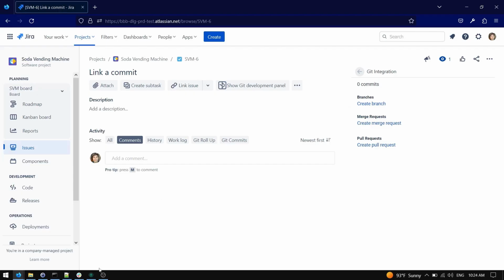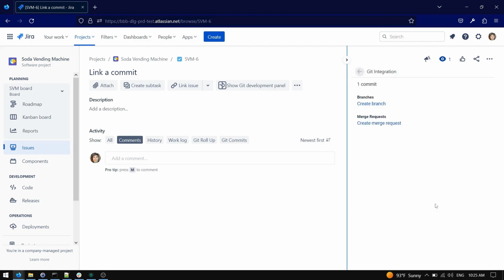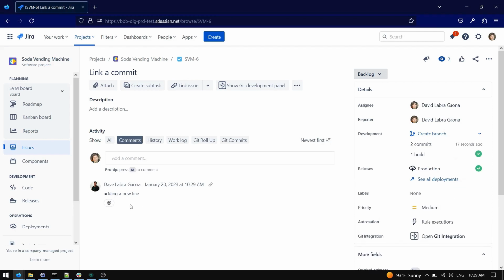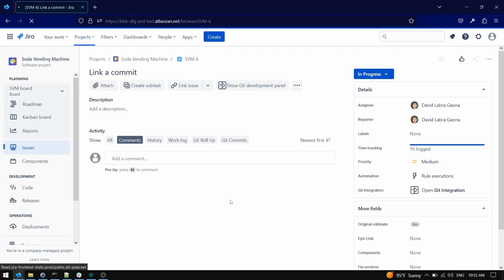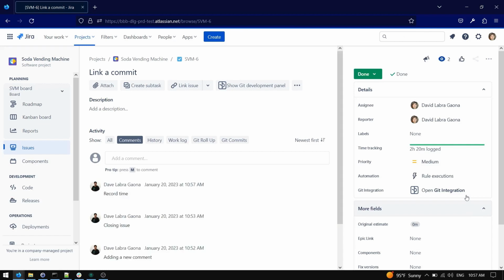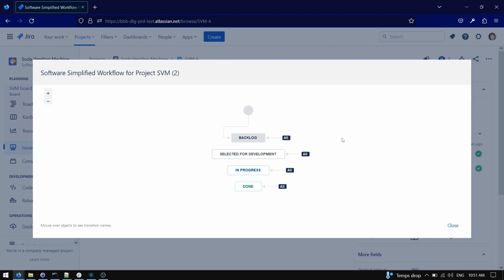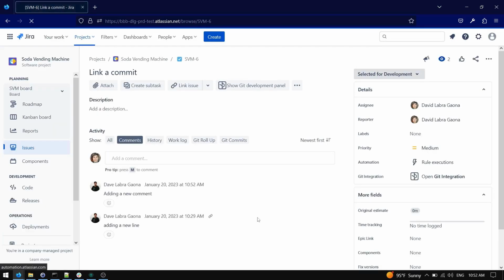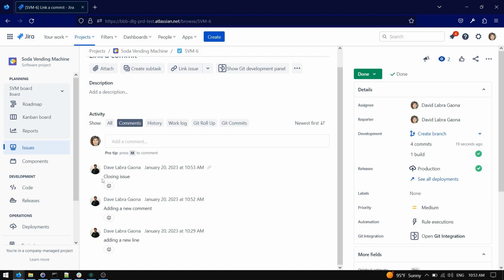Jira Smart Commits | Perform Jira Actions with Your Git Commits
Jira Smart Commits are used to perform actions in Jira using Git commit messages. Learn how to: Link a Commit to a Jira Issue • Add a Comment to a Jira Issue • Record Time Tracking • Transition a Jira Issue